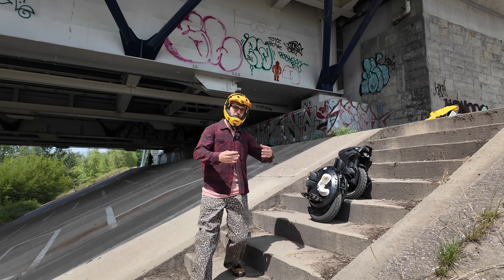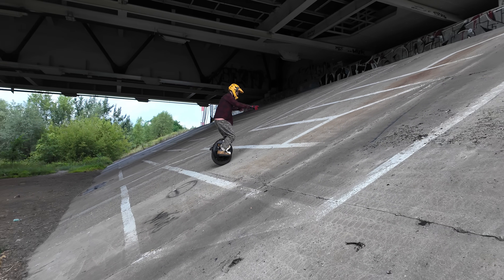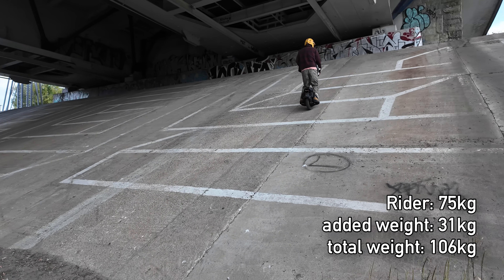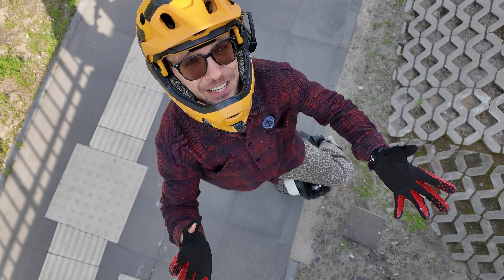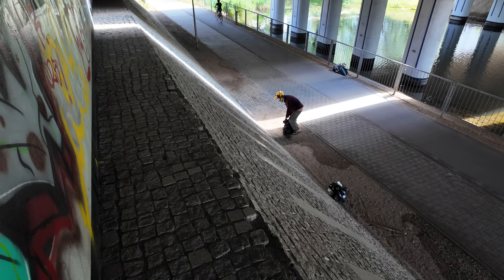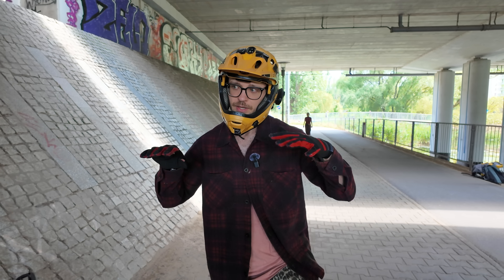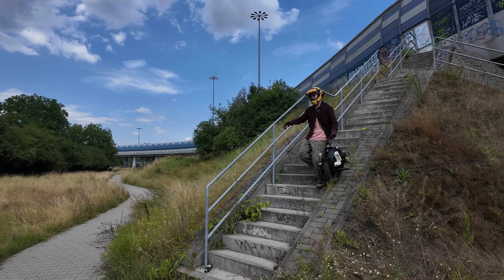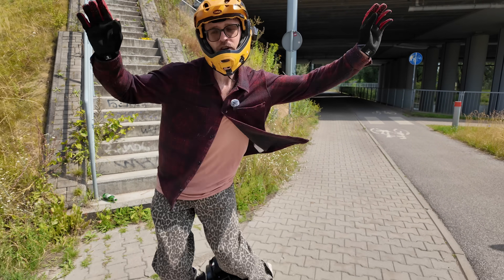THE STEEPEST INCLINES - NOSFET AERO & BEGODE C8 TESTED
Today we'll be testing how the new small and light suspension EUCs can handle going uphill! This will stress test their performance in order to see which wheel has more headroom in those lower speed climbs. We'll be going from the lowest angle hill climb up to a 100% grade. Let's see how those Electric Unicycles or Electric Wheels will perform!

Huge thanks to monokolo.pl for providing the Begode C8 for tests!